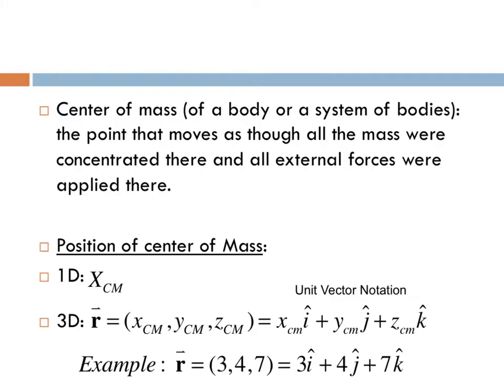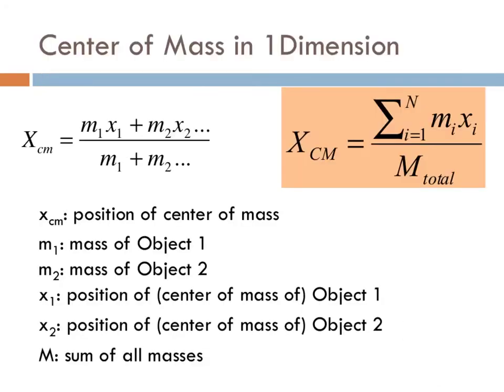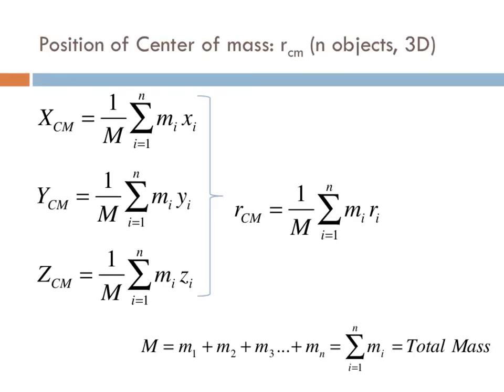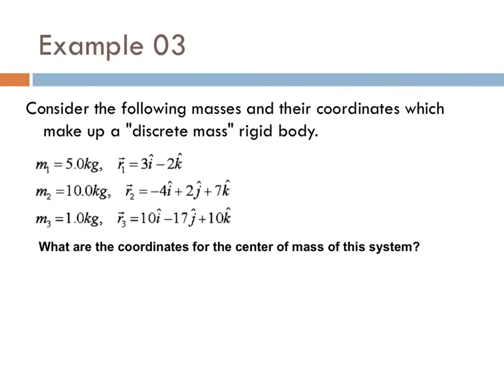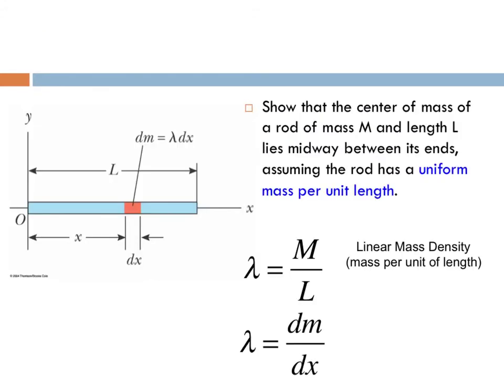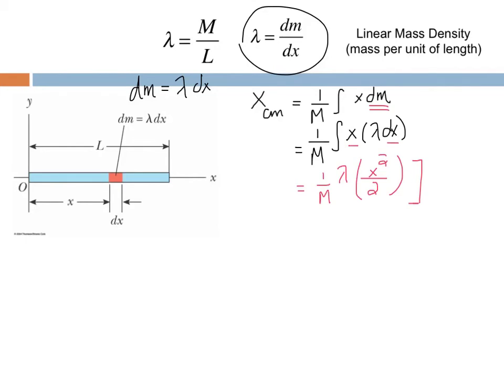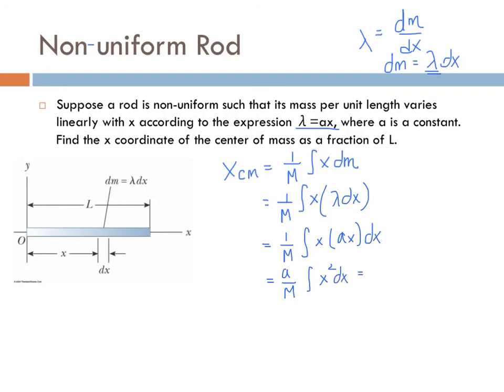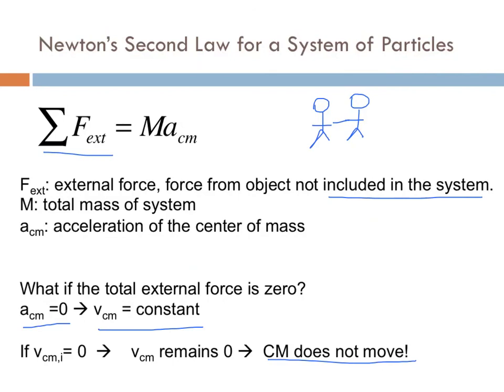Ap_unit05_CenterofMass